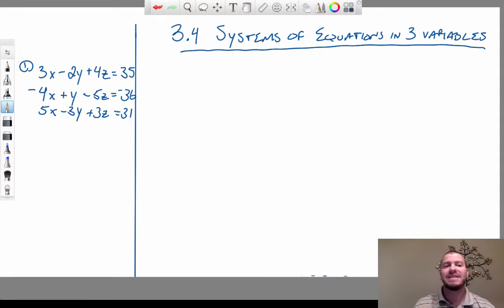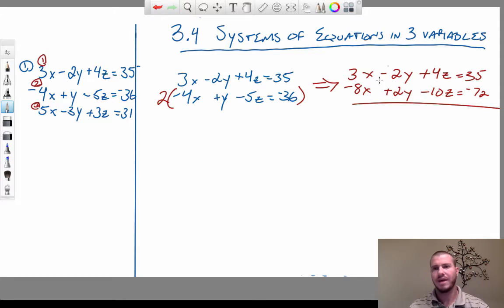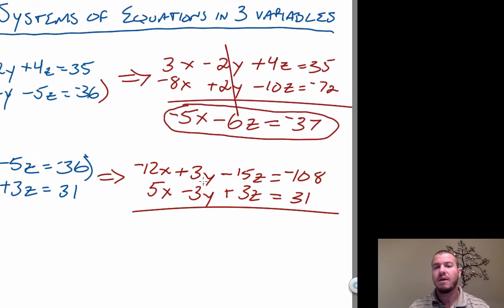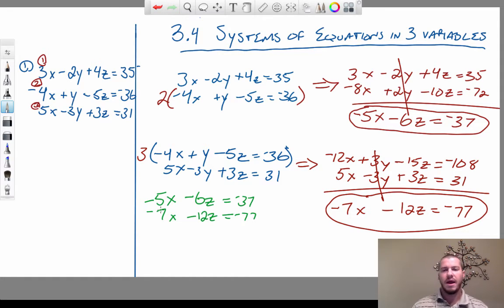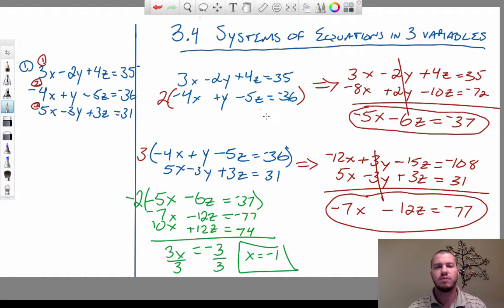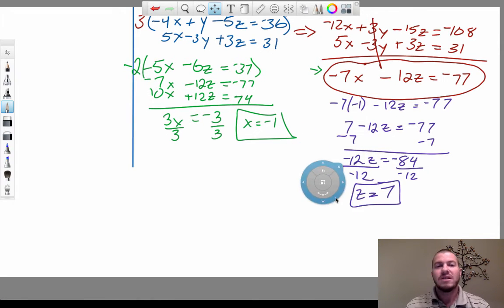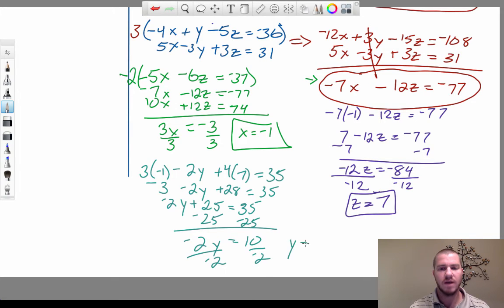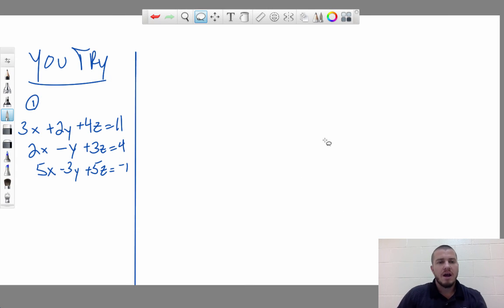#9 Systems in 3 Variables